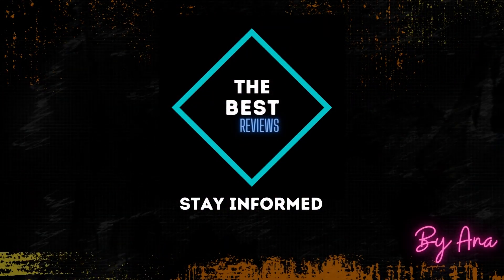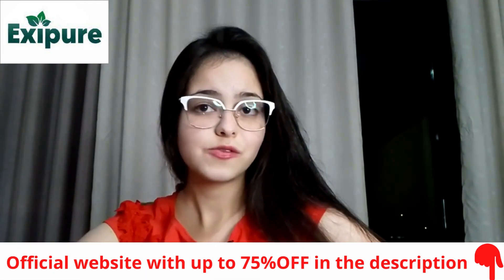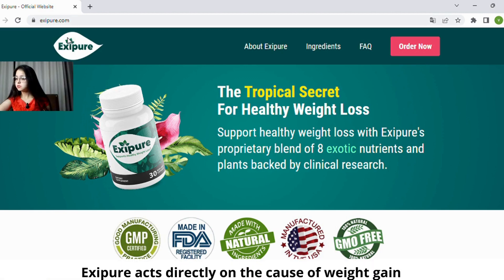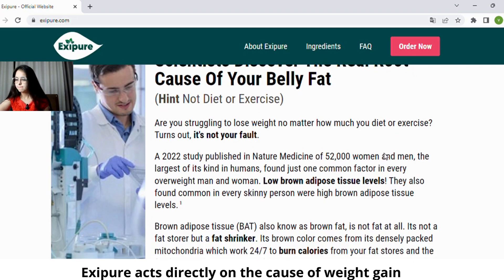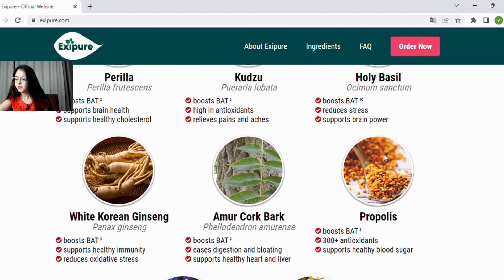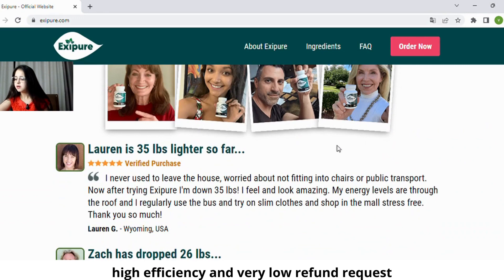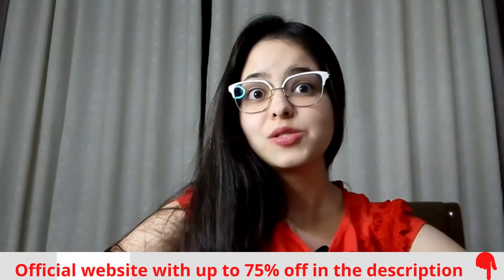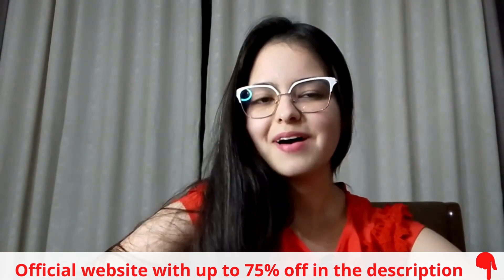Exipure review (definitive) -Exipure weight loss reviews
Don't waste any more time, waste time with Exipure here

Welcome, we will clear all your doubts about exipure weight loss supplement.
Watch the video until the end and get a big discount to buy your exipure
Exipure

Exipure Review

This is an updated Exipure Review. Take care with other Exipure Reviews from people who actually didn't use the product and say that they used it.

Exipure Weight Loss Supplement

Exipure Reviews and testimonials are available on the internet and incredibly there's thousands of people who are already improving their lives. Clicking on the link you'll get to see real people who had their lives transformed by Exipure Diet Pills.

Exipure Reviews

Exipure Supplement works and you can check the results clicking on the link available on the description of this video. Get to Know Exipure 2022.

Conclusion

In my opinion, Exipure is very worth it. The product is backed by its 180-Days Guarantee policy so there's no reason to not to try it.

EXIPURE - Exipure Review - ((BE CAREFUL!!)) - Exipure Weight Loss Supplement - Exipure Reviews